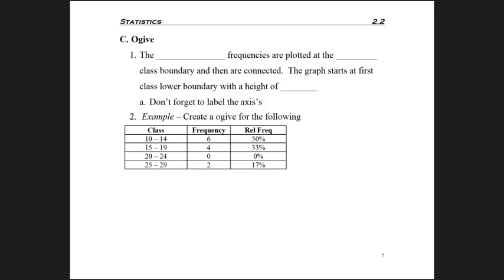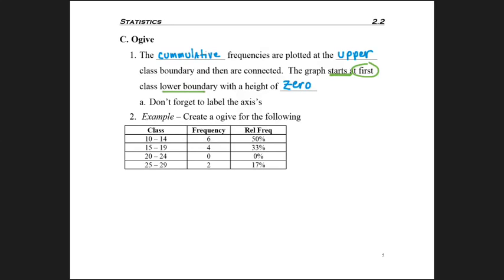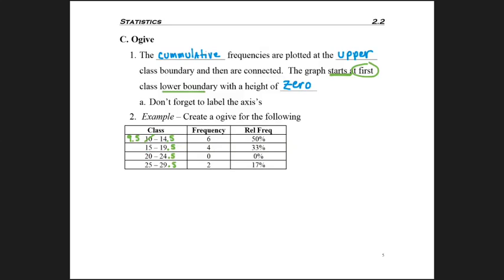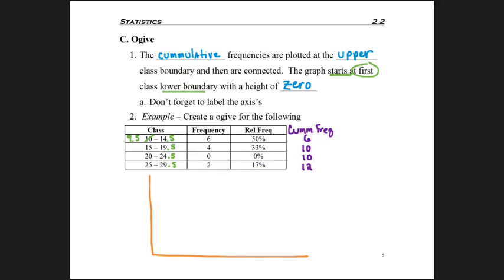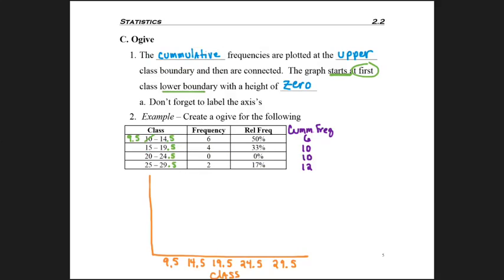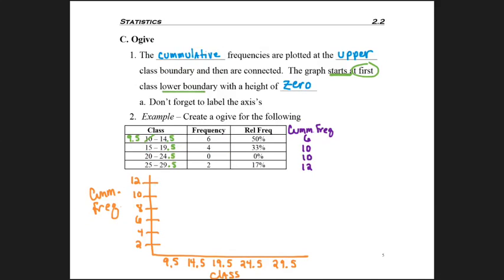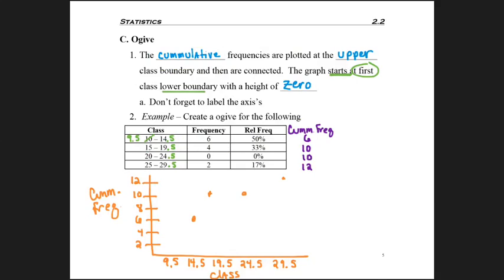2.2 - part 3 - Ogive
2.2 - part 3 - Ogive